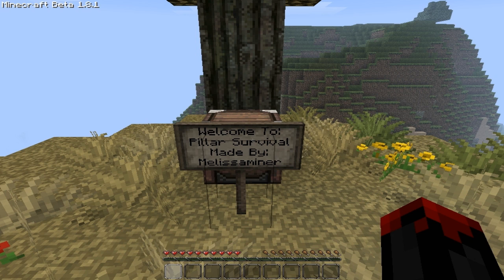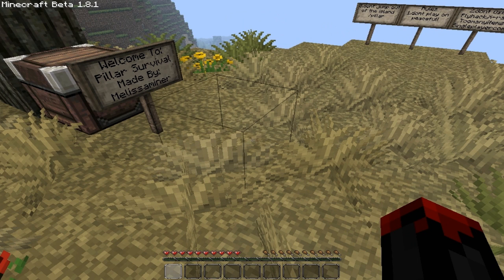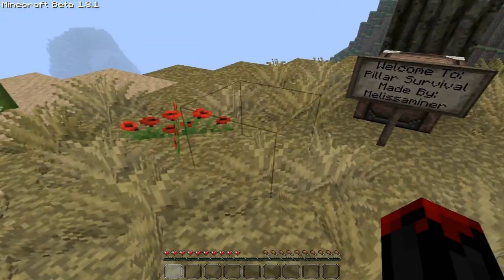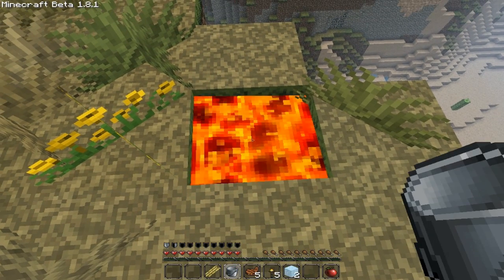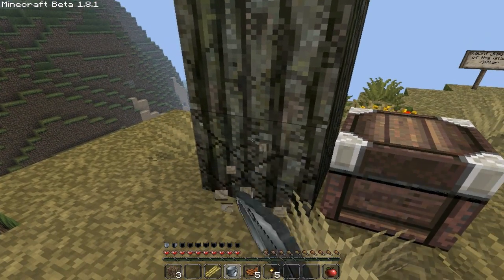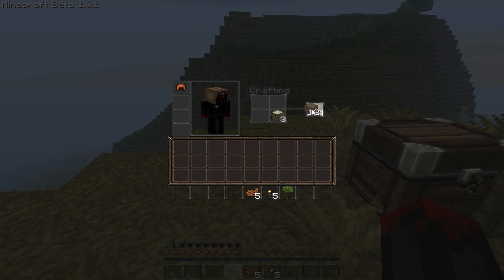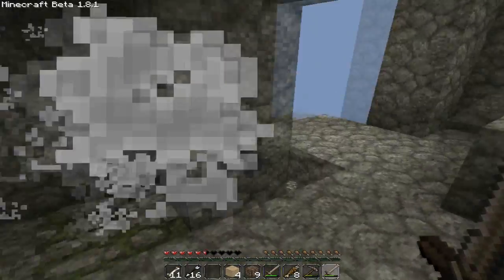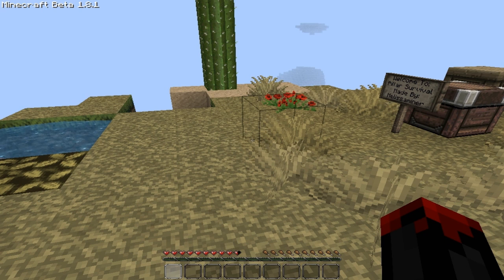Minecraft: Piller of Survival - Raging on Mobs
↓↓↓ Read Below ↓↓↓

Welcome to another adventure this time its a survival map on a floating piller where i rage quite alot.